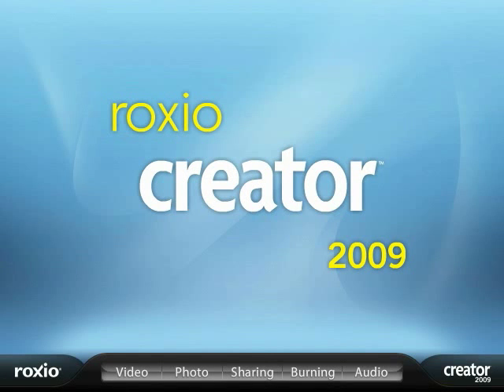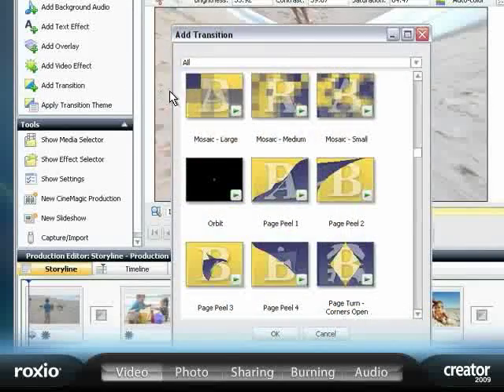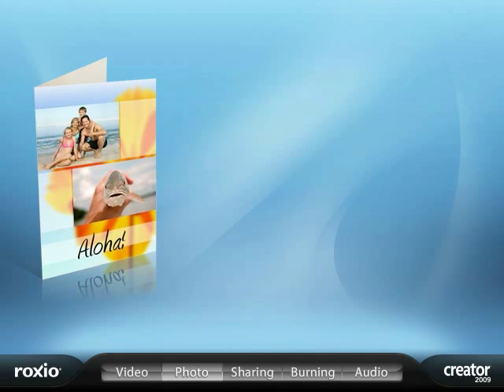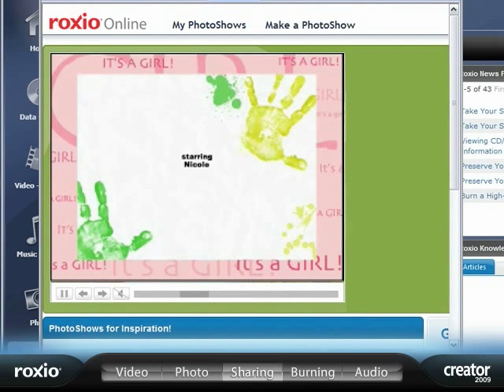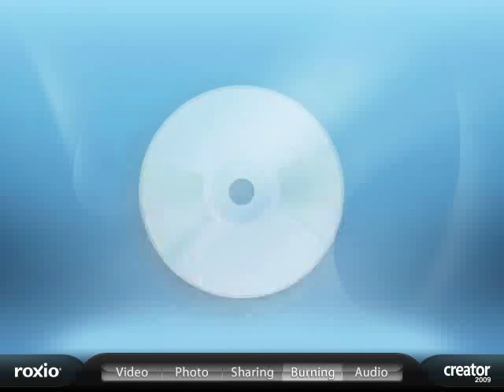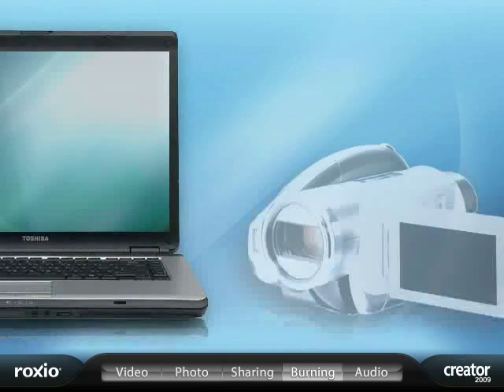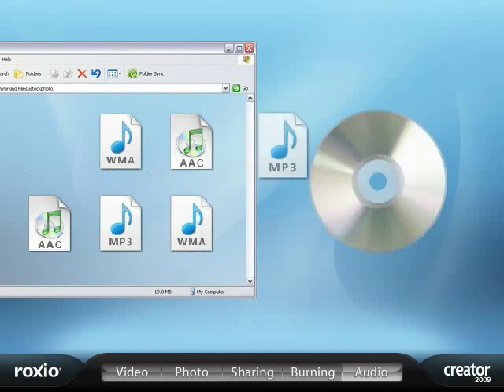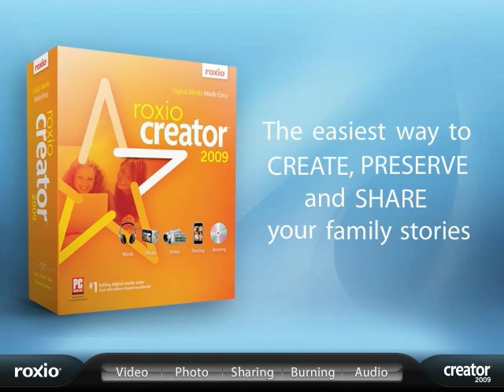A Look at Roxio Creator 2009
Here is the official video about Roxio's Creator 2009. DVD and Blu-Ray Burning Software tools.